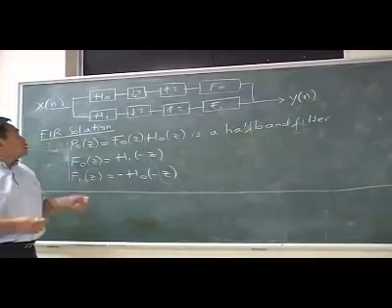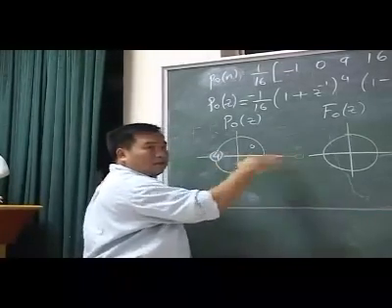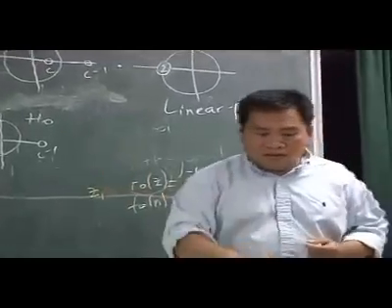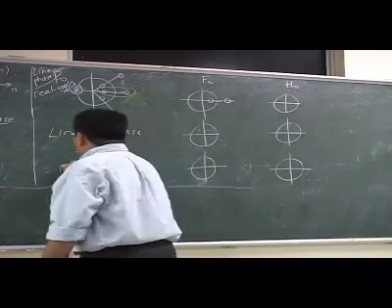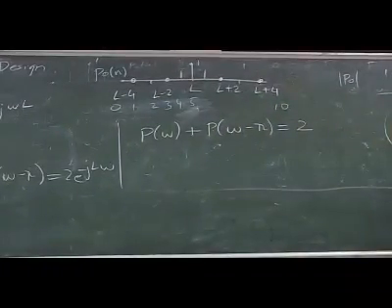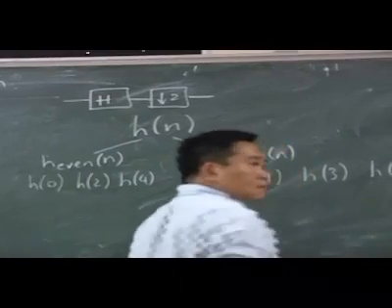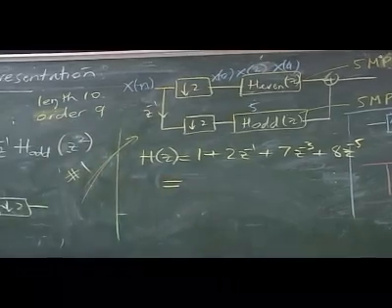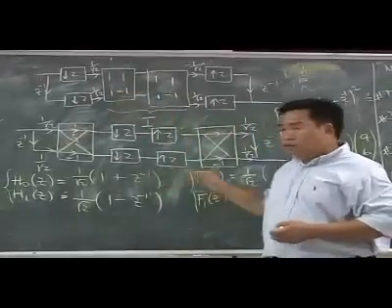Modulation and Polyphase Representations/Orthogonal Wavelet Bases and Maxflat Filters